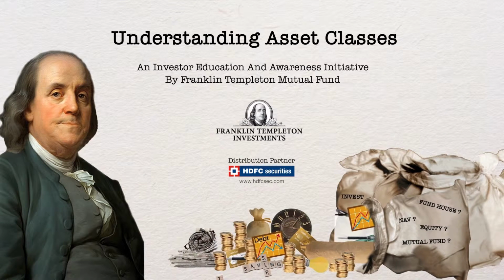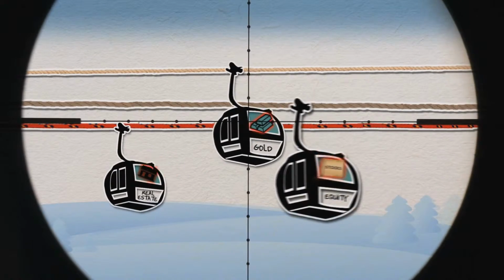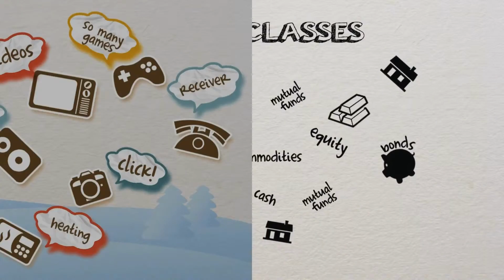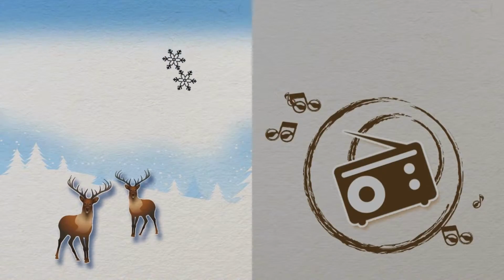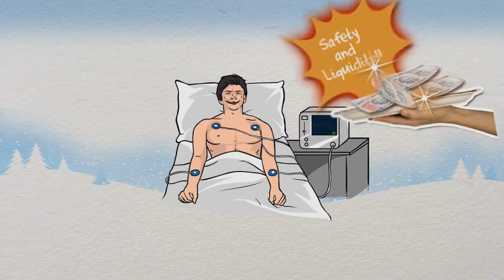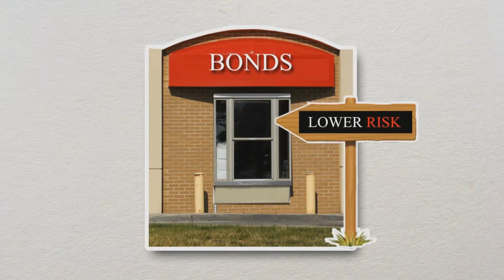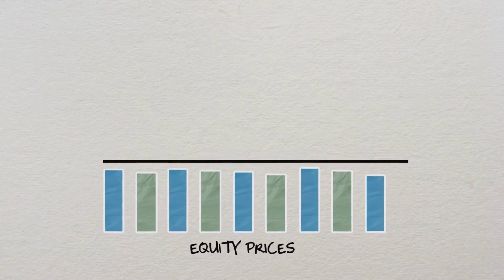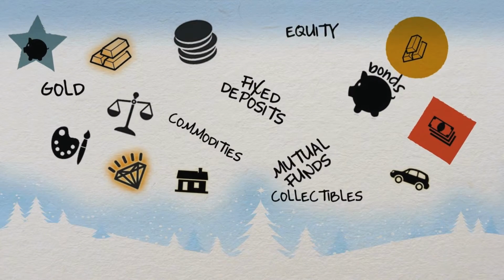What Are Asset Classes |Understanding The Concept Of Asset Classes? - HDFC securities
Do you know what asset classes are? Know your objective and invest smartly by determining the pros and cons of an asset classes. Asset class are the building blocks of a good investment strategy. By watching this video, recognize the perfect combination of your asset classes and wisely allocate your money that suits your investment objectives. HDFC securities provides a wide range of investment options like Equity, Derivatives, Mutual Funds, Bonds, ETF's and meet all your financial goals.